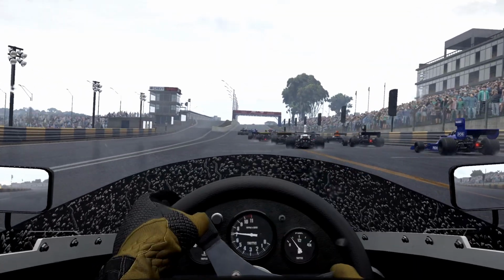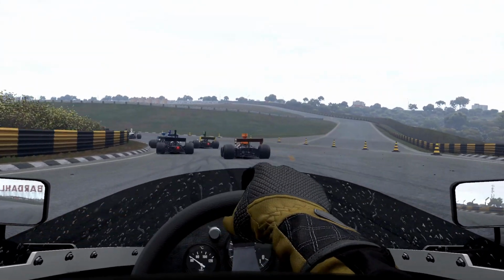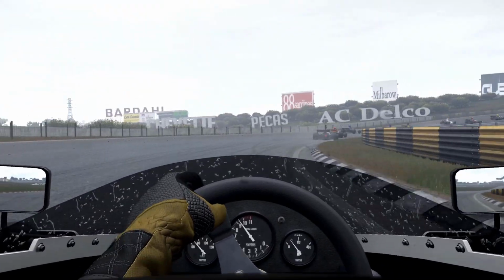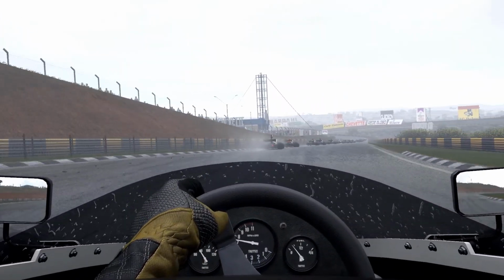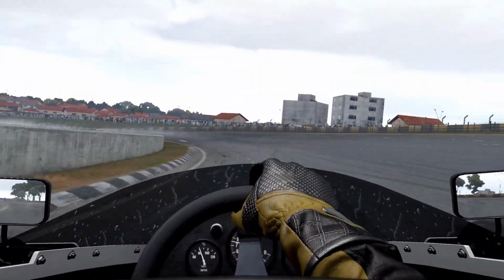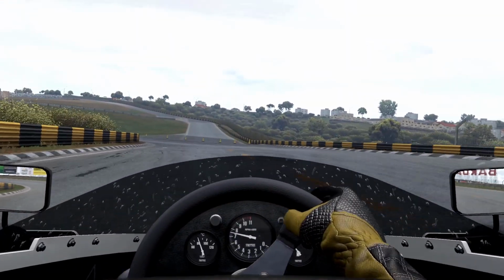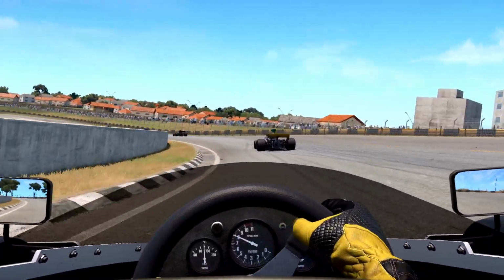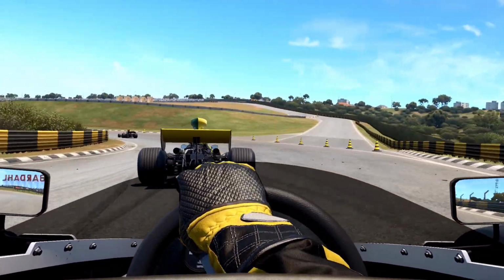Interlagos in the Wet - Automobilista 2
Trying out Automobilista 2 for the first time. Let me know with you think!